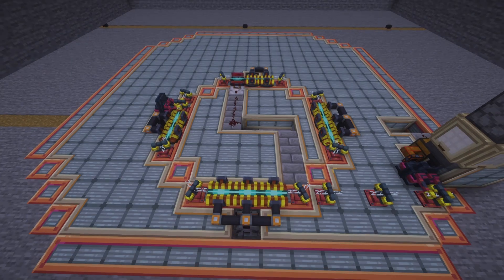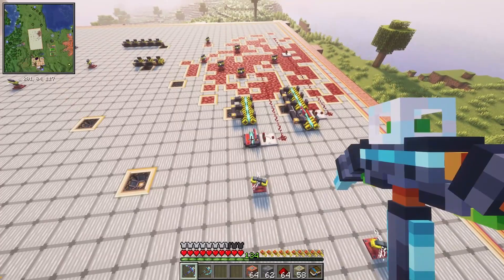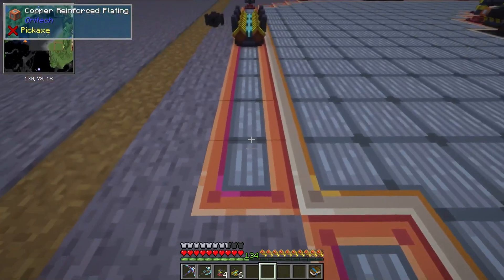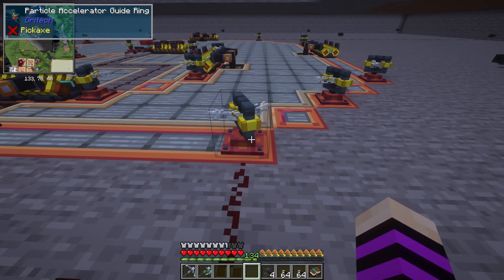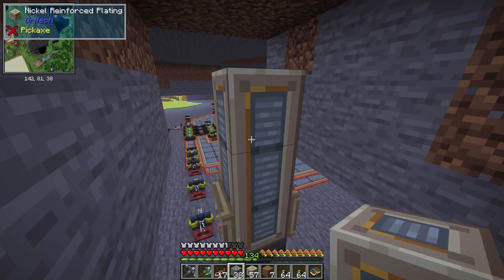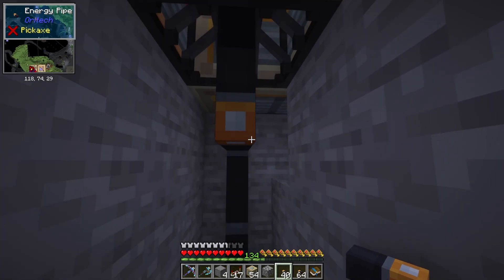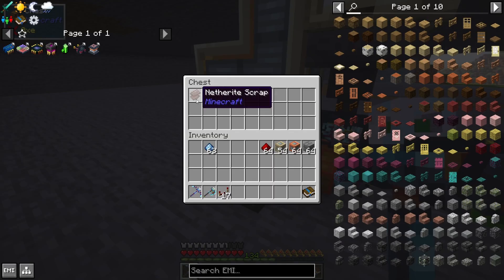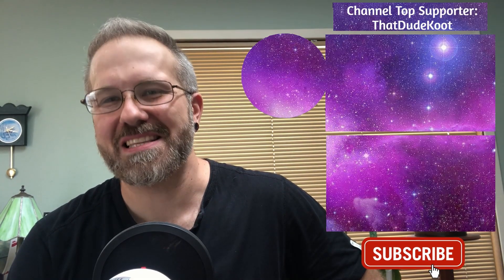EP 17 - 2500J Oritech Particle Accelerator Setup! Minecraft Oritech Academy! 2500 Joules!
Welcome back to Minecraft Oritech Academy with D_Dae! In EP 17, we dive deep into the powerful Oritech particle accelerator setup, achieving a massive 2500J output! Whether you're just starting with the Oritech modpack or aiming for 500J, 5000J, 10000J, or even 15000J, this episode will guide you through the essential steps for building and optimizing your Oritech Minecraft particle accelerator.

This Let’s Play with D_Dae is part of an educational and calm series focused on the Minecraft Oritech mod, designed for players who love modded Minecraft and want to learn how complex mods like Oritech function. You'll learn how to harness the energy needed for high-level machines—and maybe even get closer to unlocking the Oritech black hole.

Perfect for fans of Minecraft Oritech, Oritech mod 1.21, and those curious about the Oritech mod pack mechanics, this episode is packed with info, tips, and a step-by-step particle accelerator setup.

💥Max Hashtags allowed by YouTube.  Please let me know if you have better recommendations!